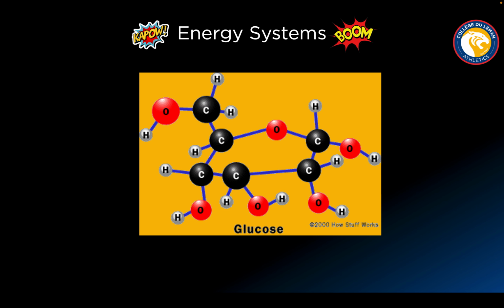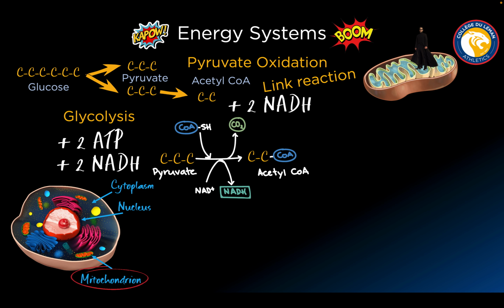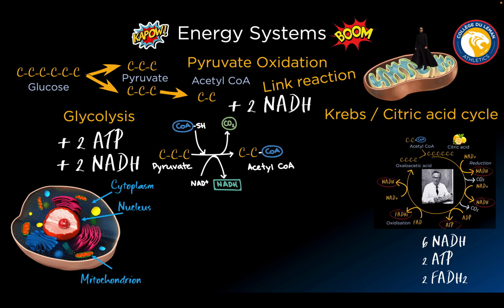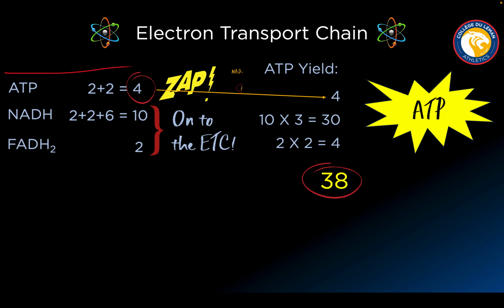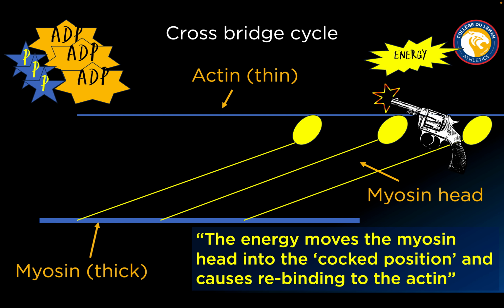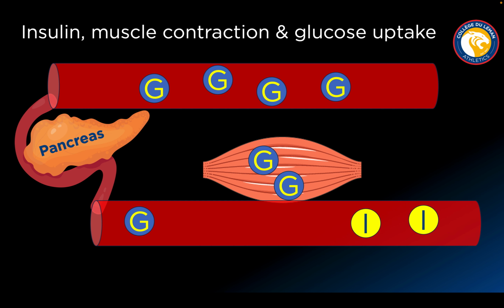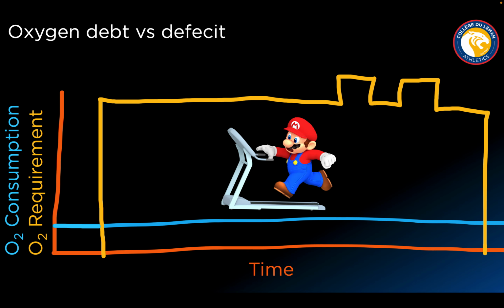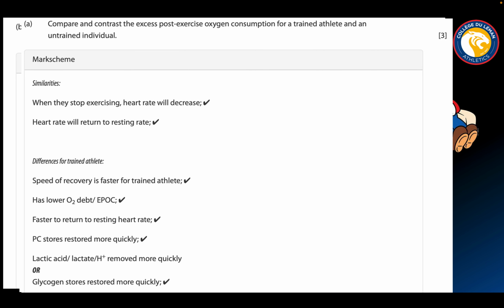Energy systems recap after mocks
00:00 Intro
01:52 Glycolysis
02:52 Catabolism
03:30 Cell diagram
05:07 Lipolysis
06:26 Pyruvate oxidation / Link reaction
07:10 Krebs / citric acid cycle
08:13 Question on fats providing energy
12:16 Adding up ATP molecules from Glycolysis / Link reaction / Krebs
13:28 Electron Transport Chain
17:18 ATP yield (theoretical) from 1 glucose molecule
19:40 Cross Bridge Cycle
23:27 Question on role of ATP
24:40 Insulin and muscle contraction
28:24 Question on insulin and muscle contraction
29:41 Oxygen debt and deficit
37:23 3 Questions on oxygen debt and deficit